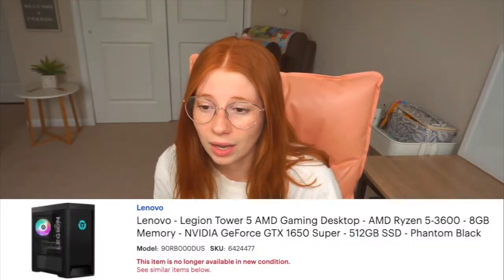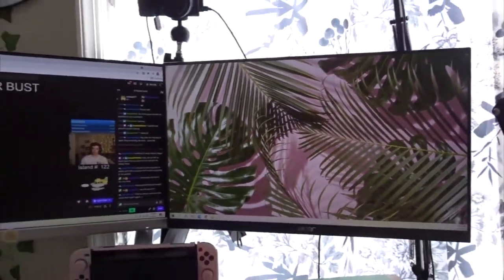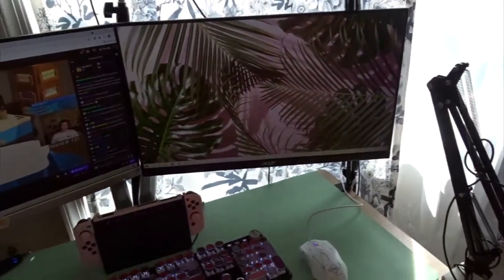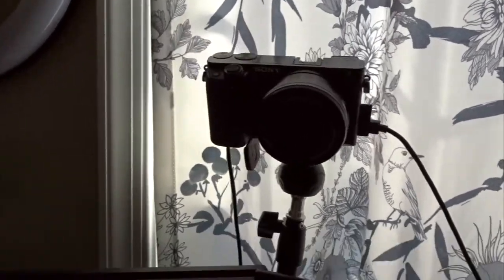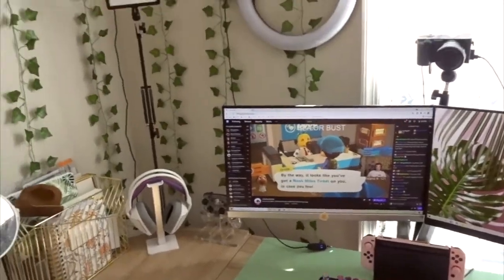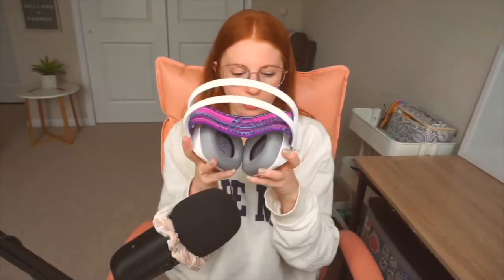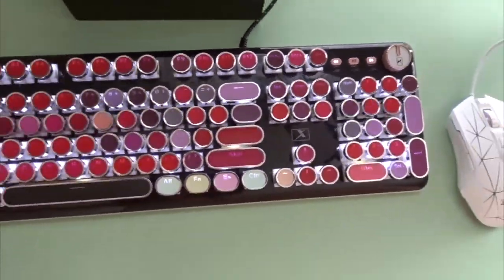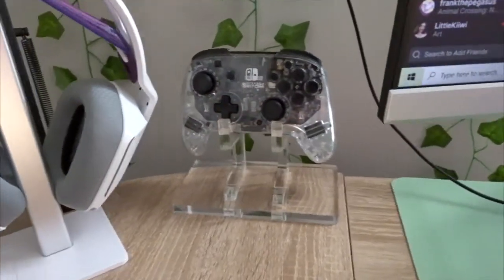Streaming Equipment for Twitch 2021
Today, I’m going to show you my streaming equipment for twitch in 2021. Watch to learn what I use, how I upgraded, and more. Don’t forget to turn on your notifications!

✨ I stream 10:00 am EST every weekday!

CAPTURE CARD ◈

💕If you see this make sure to leave your twitch handle down below💕

Time Stamps:
00:00 Start
01:20 Podcast
02:30 List
02:53 PC
05:50 Monitors
06:33 Microphone
08:05 Camera
10:00 Lighting
11:07 Headset
12:15 Keyboard
12:35 Mouse
12:55 Switch
13:38 Pro Controller
14:15 Capture Card
15:00 End